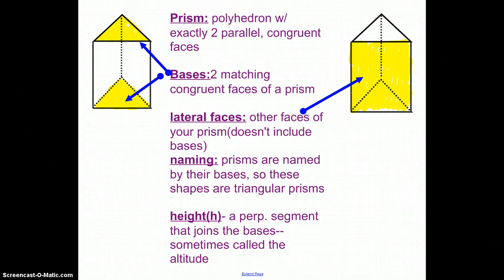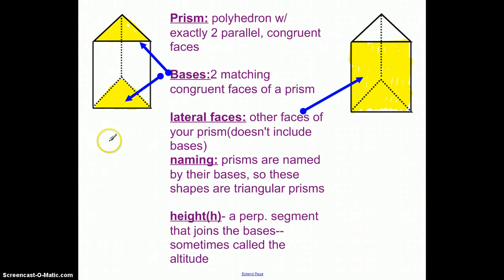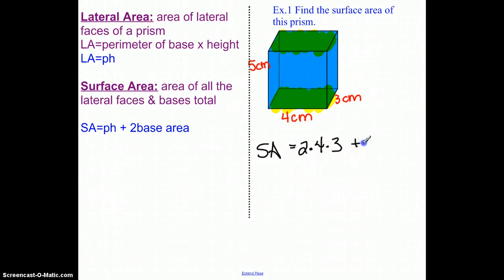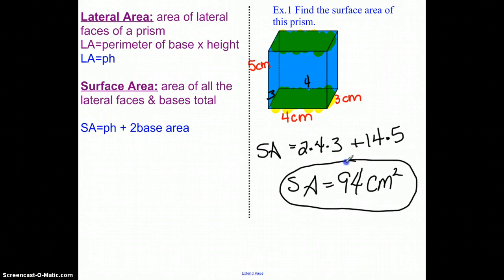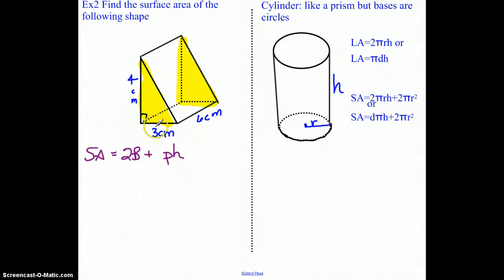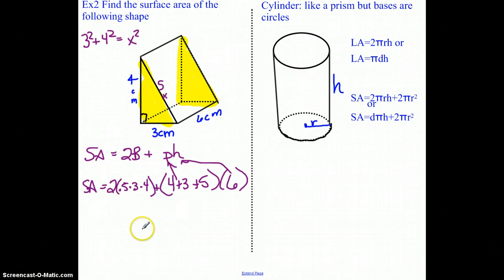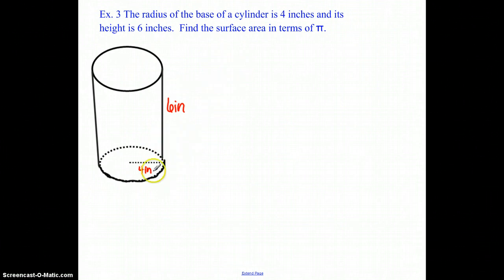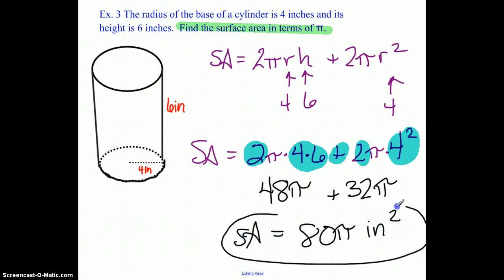Hesslau Middle School at Parkside Geom Sec 11.2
Maureen Hesslau Middle School at Parkside Geometry B Section 11.2 Surface Area of Prisms and Cylinders